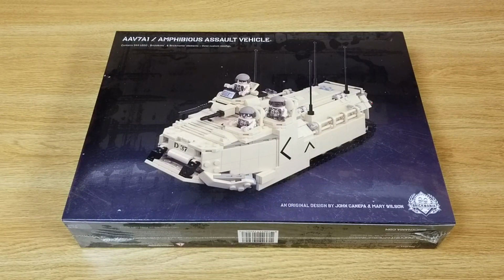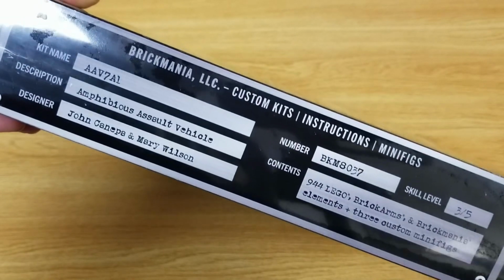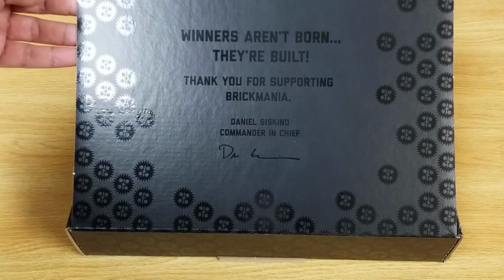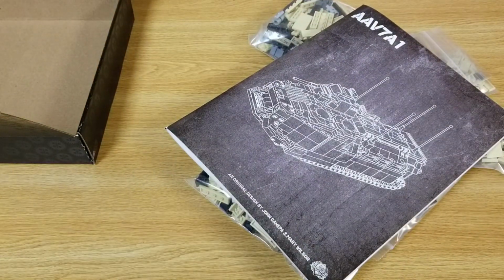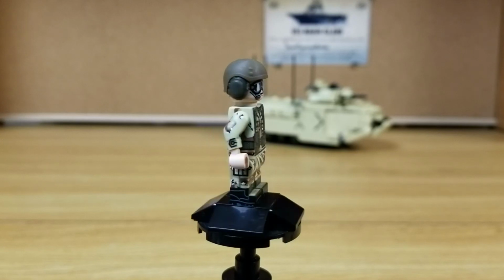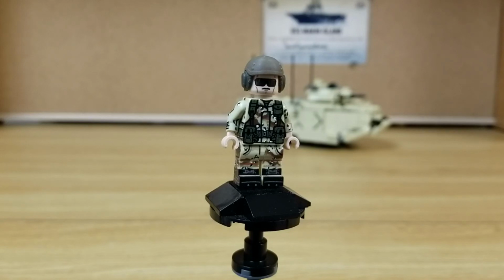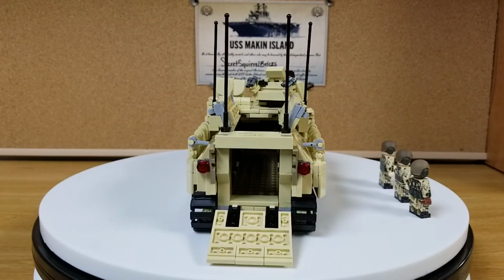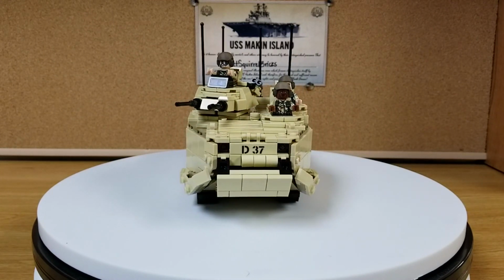BRICKMANIA CUSTOM LEGO, AAV7A1 - AMPHIBIOUS ASSAULT VEHICLE, SPEED BUILD & REVIEW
Here is my speed build and review video of the Brickmania AAV7A1 - Amphibious Assault Vehicle.

This kit / MOC was created by Brickmania.

Original listings for the items in this speed build video.

Brickmania creates custom Lego Military kits that all of us can enjoy.

Play to live, live to play, one Lego Kit at a time. Enjoy the little things and stay safe. SecretSquirrelBricks